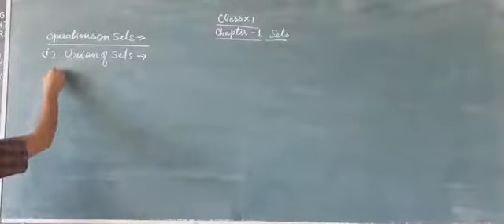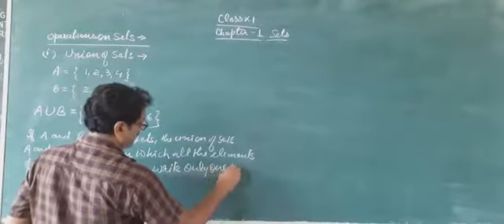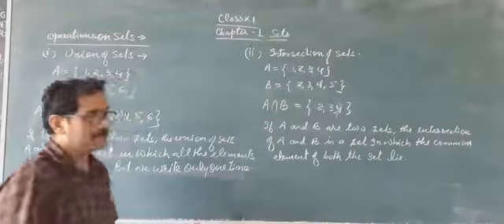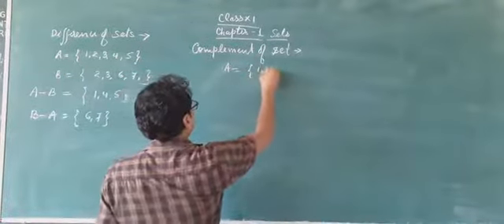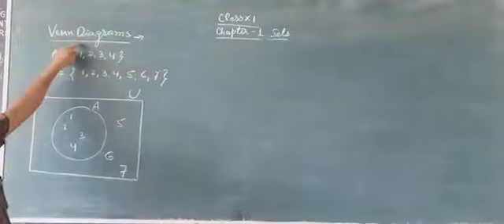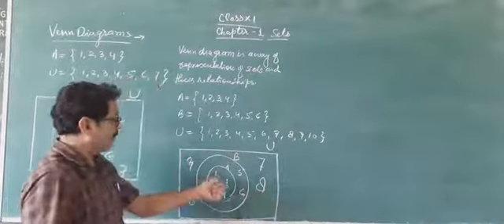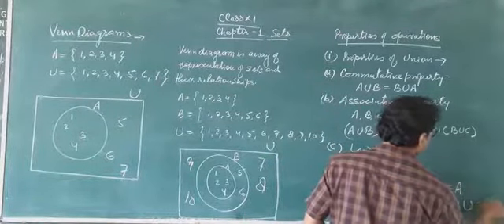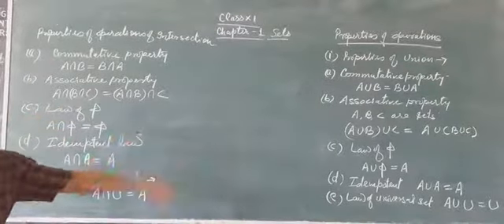Class 11 CH 1 SETS